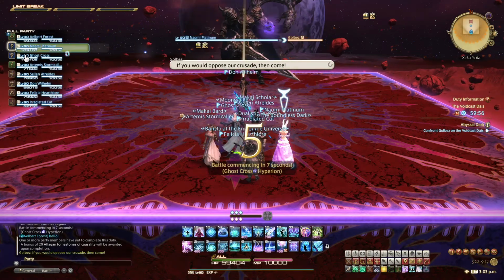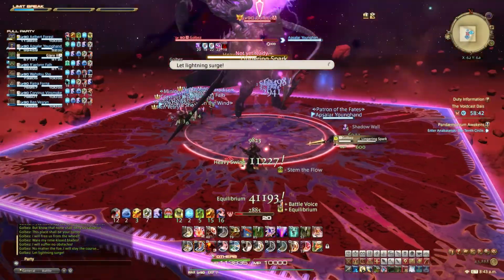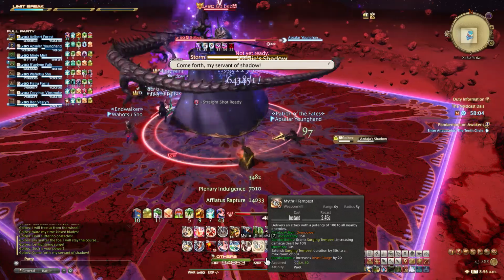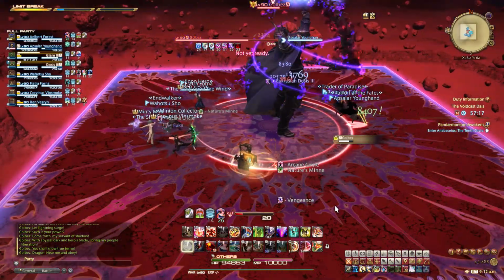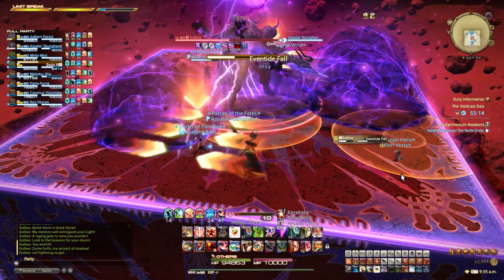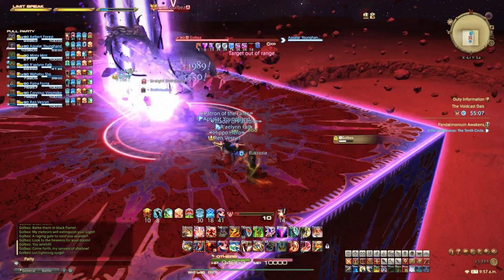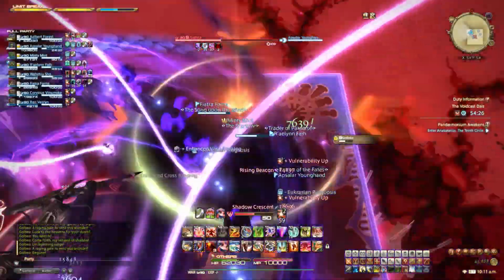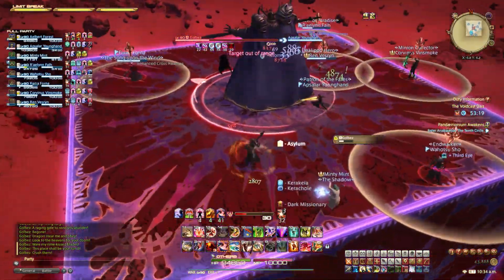The Voidcast Dais - Golbez Trial Guide - FFXIV Endwalker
The Voidcast Dais is the MSQ trial introduced in Final Fantasy XIV: Endwalker Patch 6.4. In this video I give an overview of how to defeat Golbez in under 5 minutes.

00:00 Introduction to The Voidcast Dais
00:19 Golbez Trial Guide